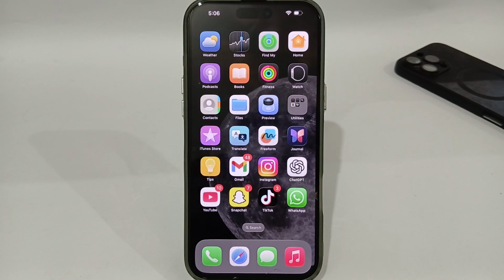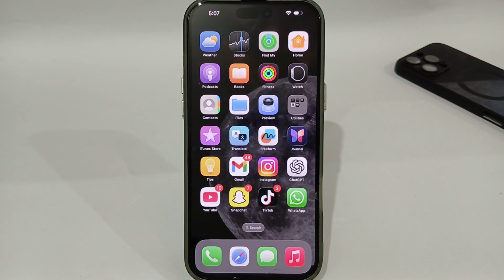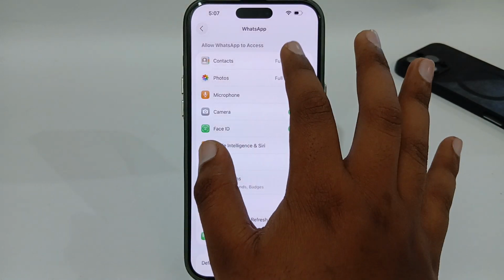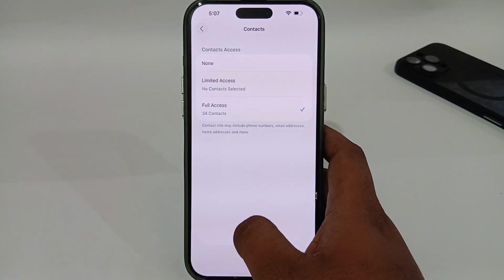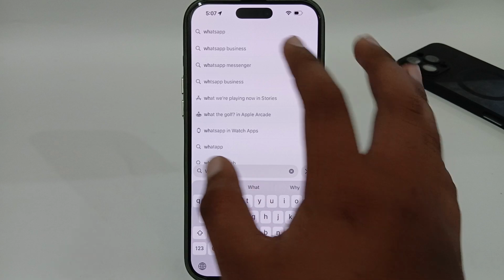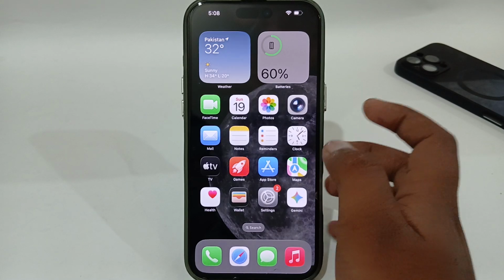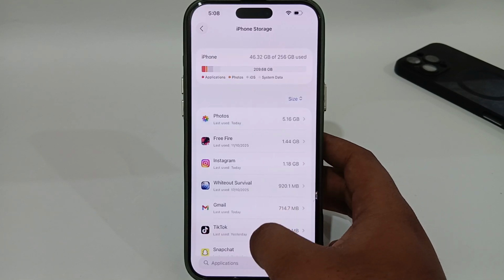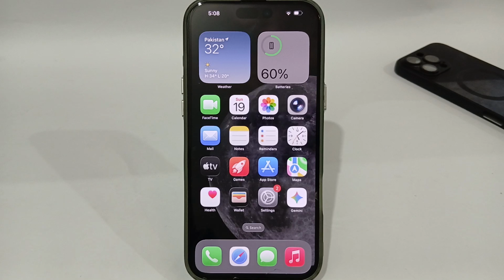How to Fix Contact Names Not Showing in WhatsApp on iPhone (Full Guide)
Are your WhatsApp contacts only showing as phone numbers instead of names on your iPhone? This is a common and frustrating issue that breaks your chat list. In this video, I'll show you step-by-step how to quickly get all your contact names back in WhatsApp.

The problem is almost always a simple permission or sync setting between your iPhone, iCloud, and WhatsApp. We'll walk through the essential fixes, from refreshing contacts and checking WhatsApp's permissions to ensuring your iCloud contacts are syncing properly.

Follow along to restore your contact names and make your WhatsApp usable again!

TIMESTAMPS:
0:00 - The Missing Contact Names Problem
0:25 - Fix 1: The 10-Second Quick Refresh
0:55 - Fix 2: Grant WhatsApp Full Access to Contacts
1:40 - Fix 3: Force Close & Restart WhatsApp
2:05 - Fix 4: Check Your iPhone's Contact Settings
2:45 - Fix 5: The iCloud Contacts Sync Solution
3:30 - Fix 6: Update WhatsApp & iOS
3:55 - Recap: What Fix Works Best?

Solutions Covered in This Video:

The first and easiest fix is to simply pull down to refresh your contact list inside WhatsApp. If that doesn't work, the most common solution is to check that WhatsApp has permission to access your contacts in your iPhone's Settings  Privacy & Security  Contacts.

We will also cover how to ensure your iCloud Contacts are enabled, which is crucial for WhatsApp to read your contact list. If the problem persists, we'll troubleshoot your iPhone's main contact settings and even check for software updates.